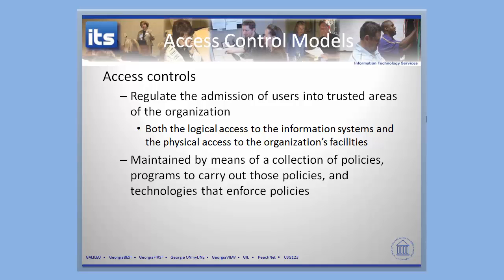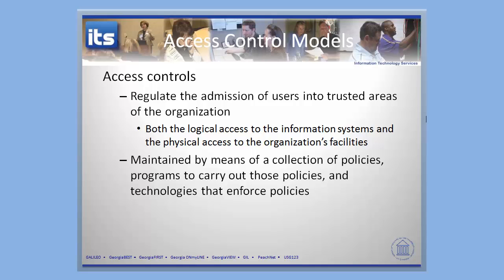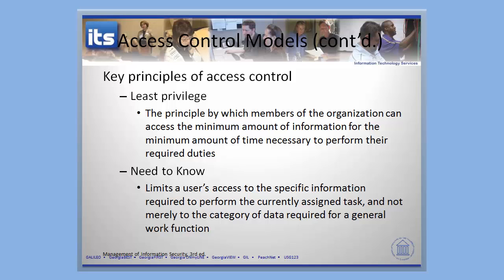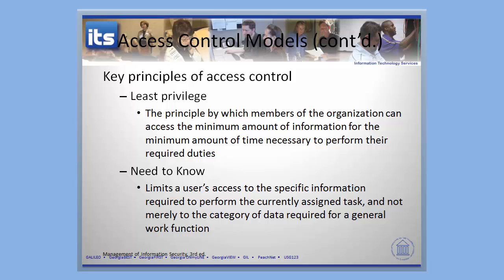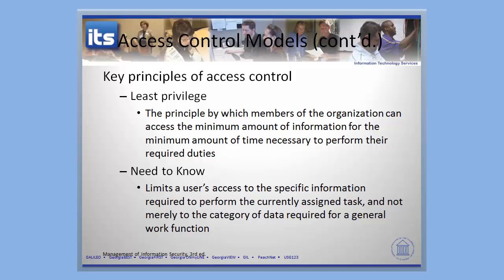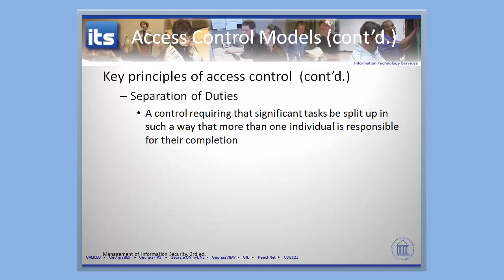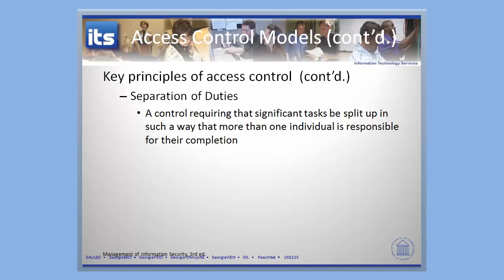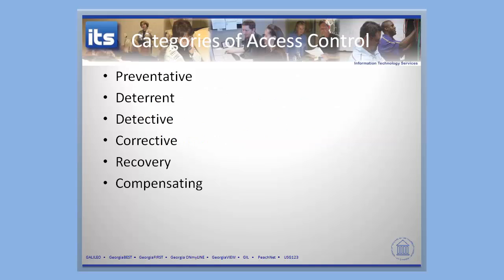Access Control Models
This video examines access controls, principles of access control and a great summary of the categories of access control and the characteristics of access control.